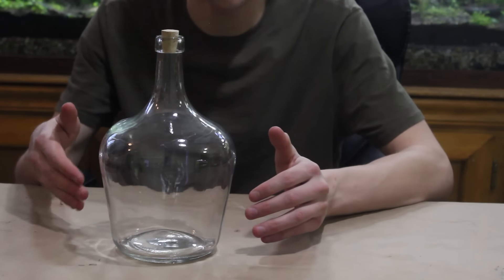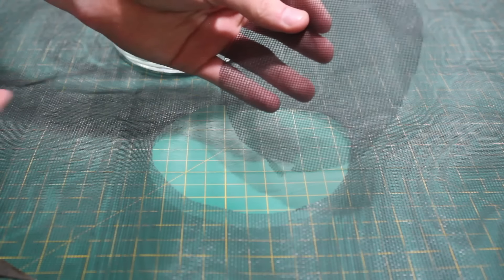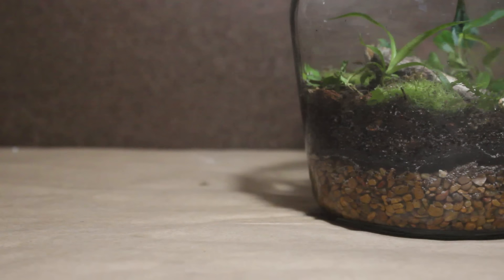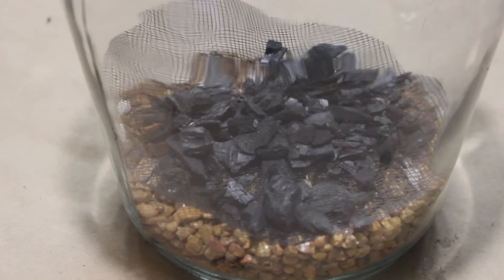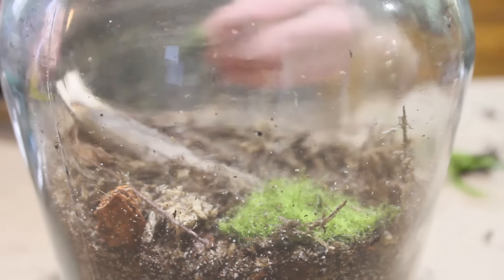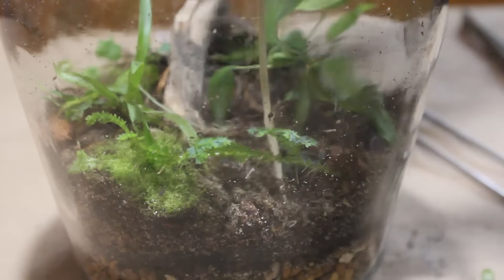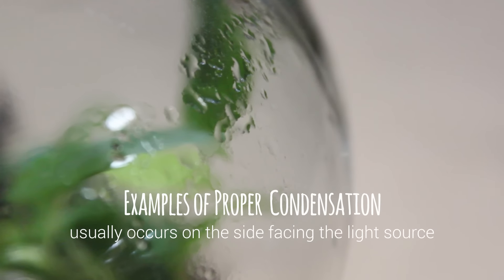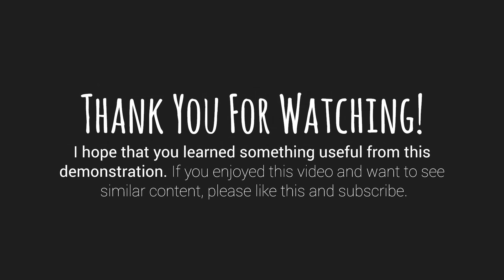Making a Bottle Terrarium + Closed Terrarium Basics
I have been wanting to make a terrarium in this bottle for months. I figured in this demonstration I would take the time to answer a lot of very common questions while simultaneously building this terrarium.

As I explained in the video the goal of this terrarium is for it to literally be packed with plants. When it's grown in I want it to look like a ball of plants.

Additionally here are the links from the video, if you can't access the cards for whatever reason: